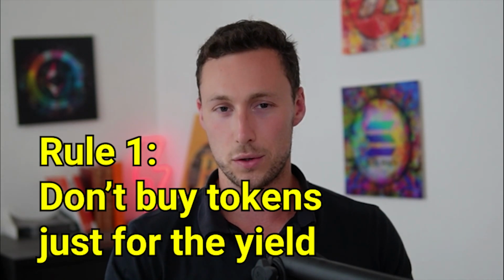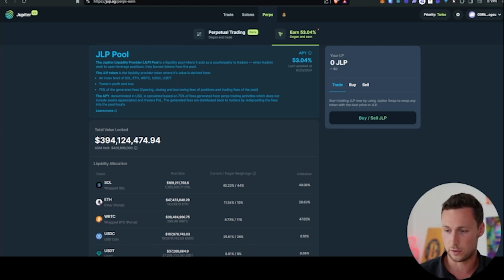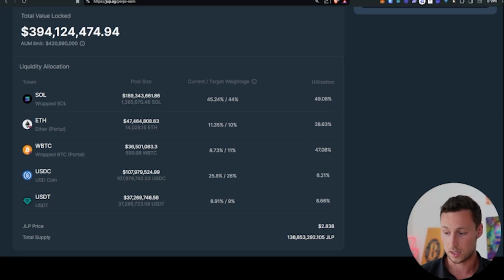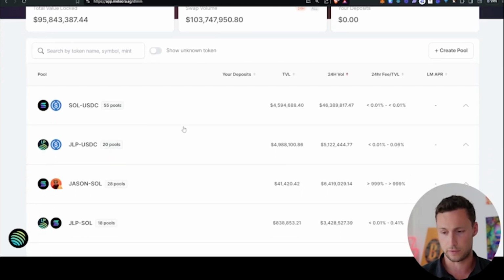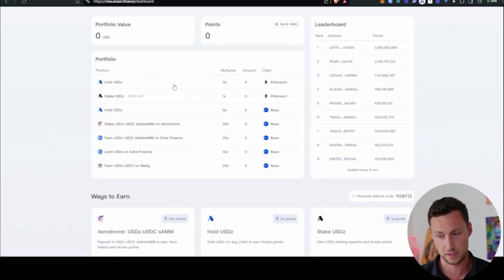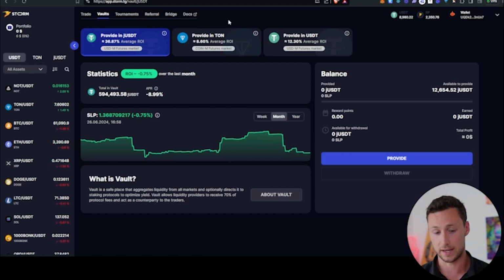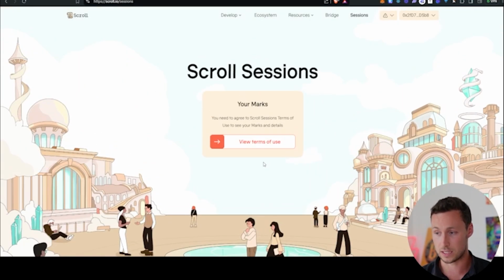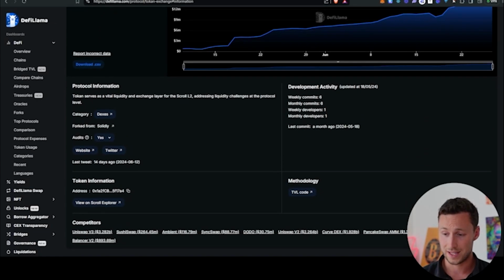Top 5 Crypto Yield Farms in July 2024 for Airdrops and Passive Income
In this video I go through my top 5 crypto yield farms for the month of July 2024.

0:00 Intro
0:21 Rules for Yield Farming
1:36 DeFi Farm 1
3:46 DeFi Farm 2
4:49 DeFi Farm 3
6:35 DeFi Farm 4
7:36 DeFi Farm 5